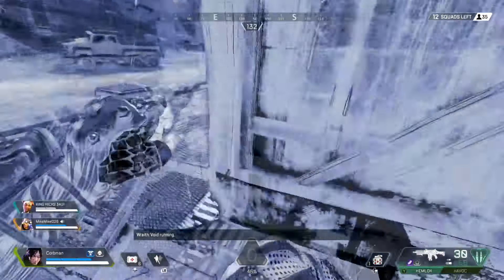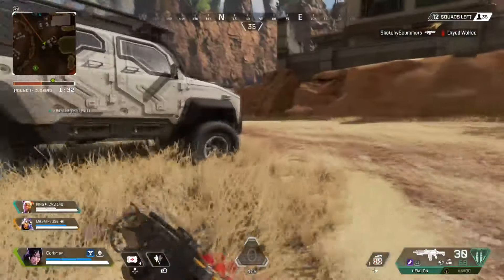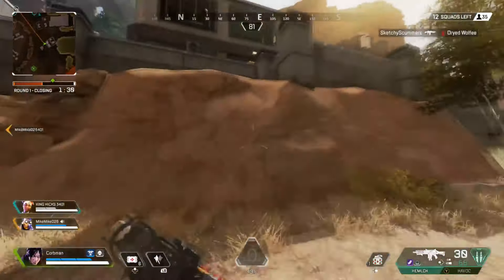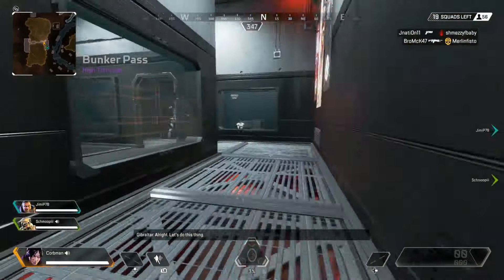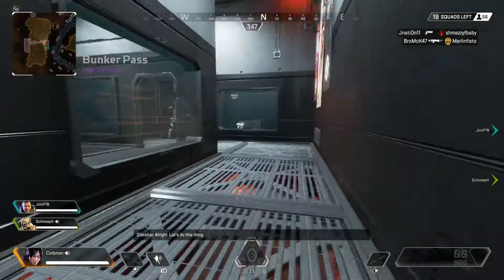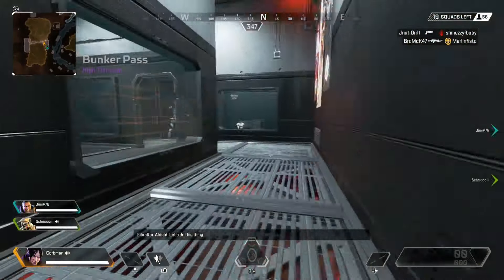Apex Legends - Infinite Void (Wraith Tactical Ability) SOLO! EASY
●In this video, I show you One of the Easiest, and Best glitches in Apex Legends. This glitch allows you to get Infinite Void on the character Wraith.